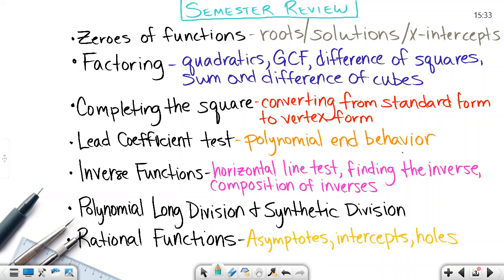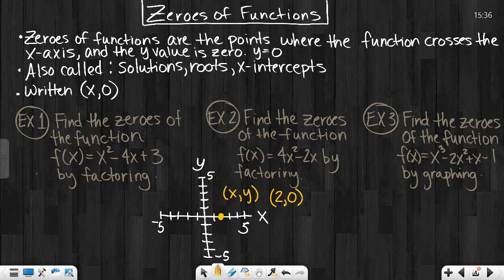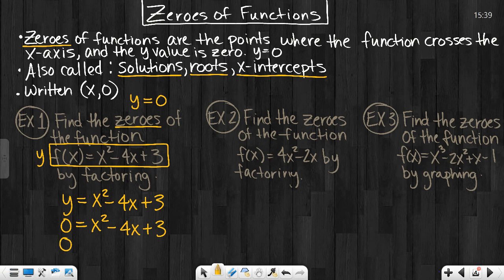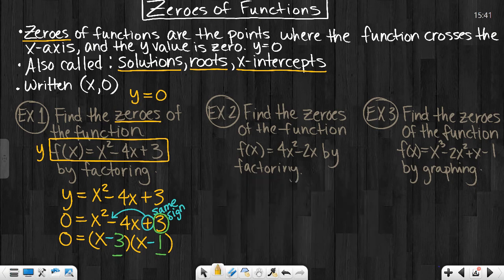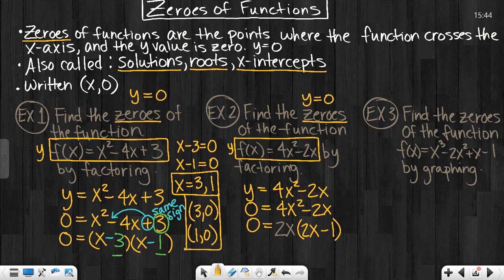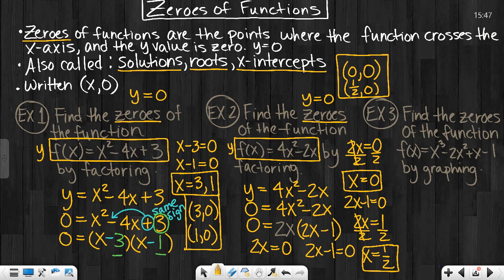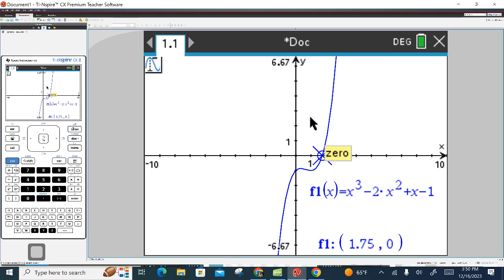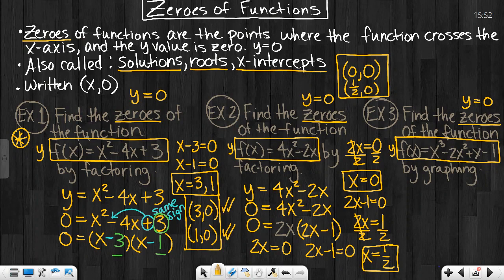Precal Review 1 Finding the Zeroes of Functions